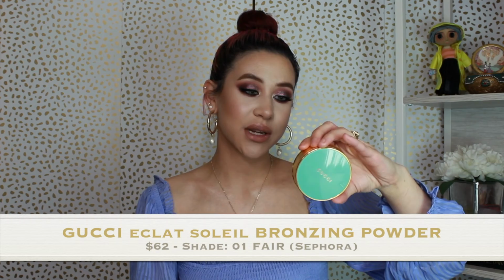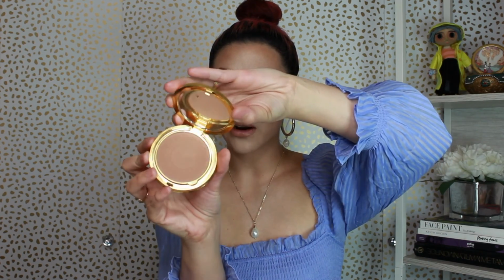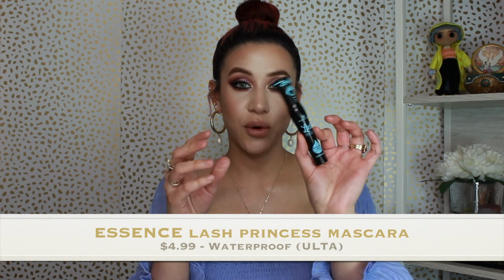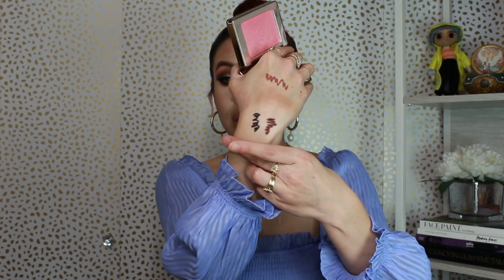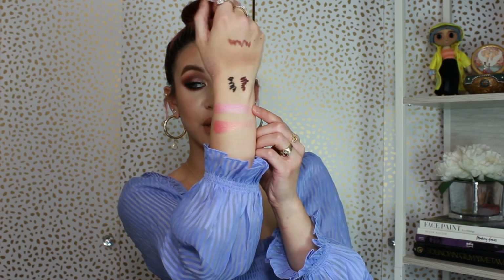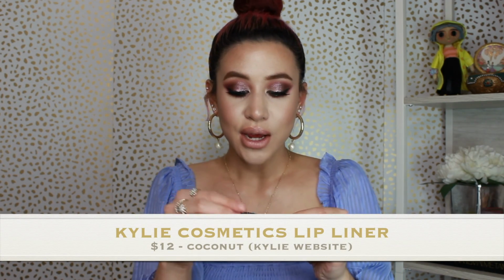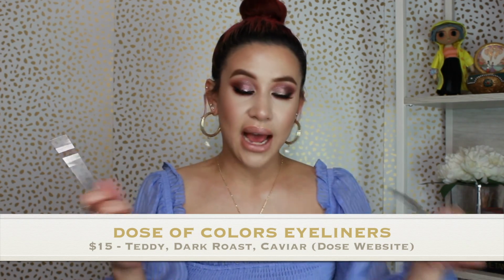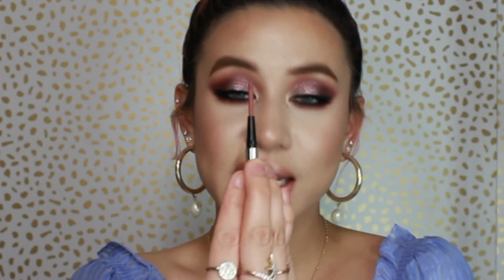October FAVORITES & a couple DISLIKES | ELLYN LE ROUX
Bonjour!

I would like to start off by saying that yes, I am aware we are a week into November at this point. Better late than never, right??
I hope you enjoy the beauty products I have not been able to put down and a couple that I was not able to put down fast enough!

(I am also on Instagram now! @ellynleroux)

xoxo ELLYN

Products Mentioned:
- Gucci Eclat Soleil Bronzing Powder - 01 Fair
- DUO Quick-Set Lash Adhesive - Dark Tone
- Essence Lash Princess False Lash Effect Mascara (Waterproof)
- Natasha Deanna Duo Glow (Blush) - 02 Rayo
- Tom Ford Soleil Eye and Cheek Palette - 05 Soleil D'Ambre (DISCONTINUED)

- Kylie Cosmetics Lip Liner - Coconut
- Dose of Colors Eyeliner - Caviar, Dark Roast, Teddy

Products Worn:
Face:
Makeup Forever Reboot Foundation - R230
YSL All Hours Foundation - BR40
Bobbi Brown Corrector - Porcelain Bisque
Tarte Shape Tape Concealer - 12N Fair Neutral
J.Cat StaySurance Concealer - Shell
Bite Changemaker Powder - Light
KVD Shade & Light Highlight Powder Single - Vanilla
Gucci Bronzing Powder - 01 Fair
Surrat Beauty Artistique Blush - Grisaille (Contour)
Natasha Deanna Duo Glow - 02 Rayo (Blush)
Tom Ford Soleil Eye and Cheek Palette - 05 Soleil D'Ambre (Highlight - Discontinued)

Eyes:
MAC Paint Pot - Painterly
KVD Eyeshadow & Blush - Lolita
Pat McGrath Mothership VIII - Divine Rose II
KVD Dazzle Stick - Hail Surge
Dose of Colors Eyeliner - Caviar
Lilly Lashes - Royalty
Dior Diorshow Brow Styler - 003 Auburn
MAC Eye Brows Big Boost Fibre Gel - Strut

Lips:
Rimmel Lip Liner - Natural
MAC Lipstick - Bosom Friend
Marc Jacobs Enamored Gloss - Sugar Sugar